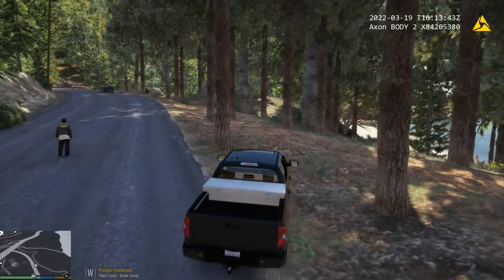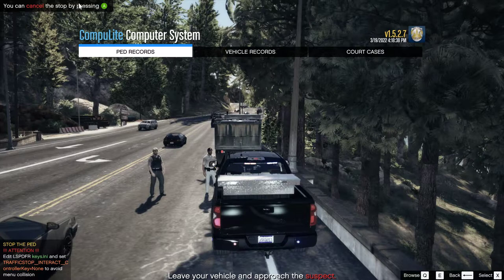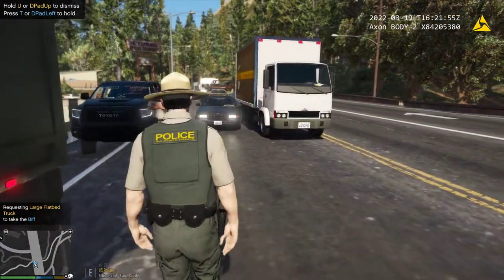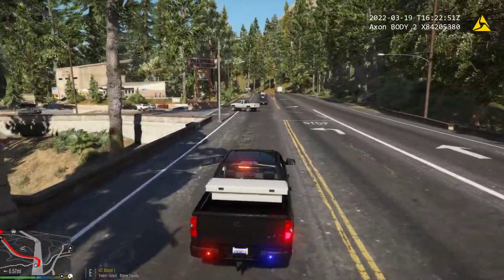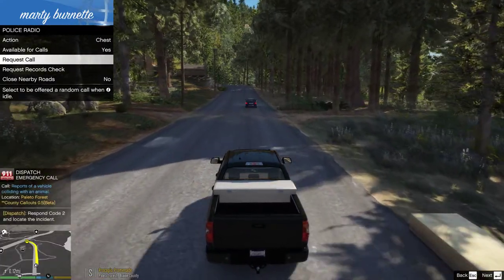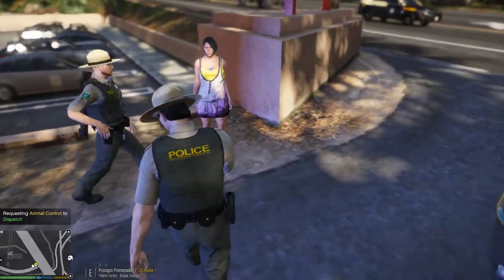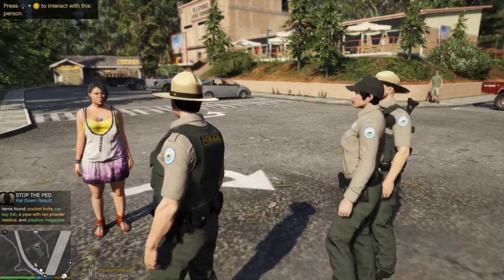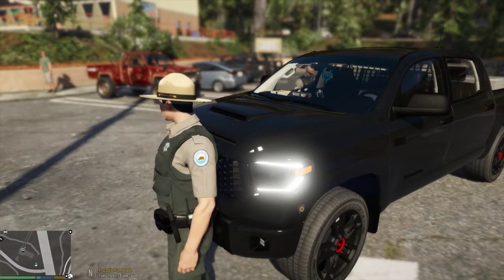Grand Theft Auto V LSPDFR 4.9 DAY121